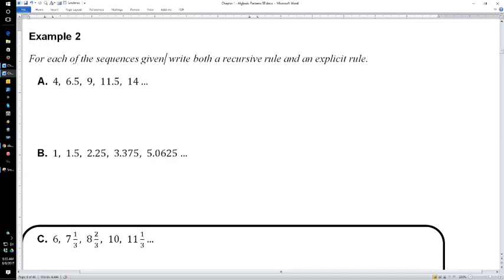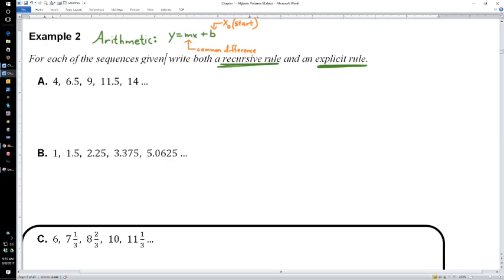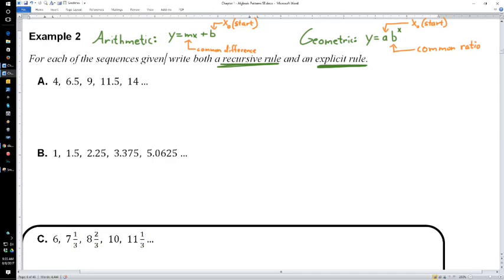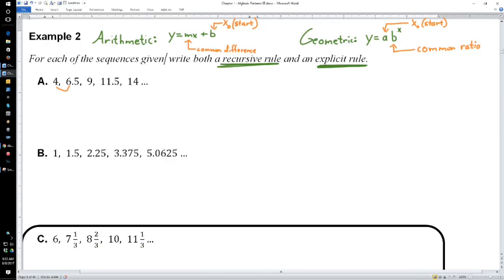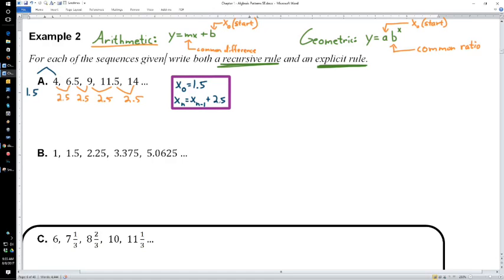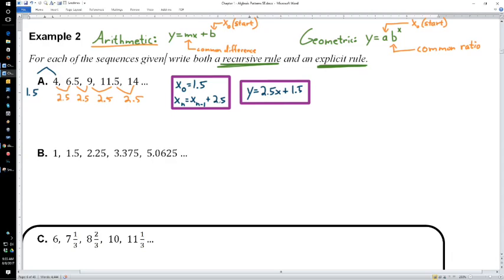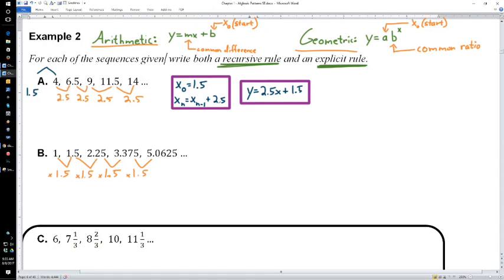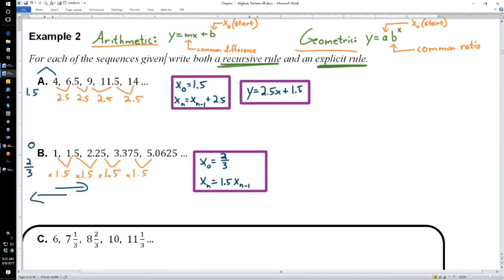Algebraic Reasoning 1.1 - Example 2